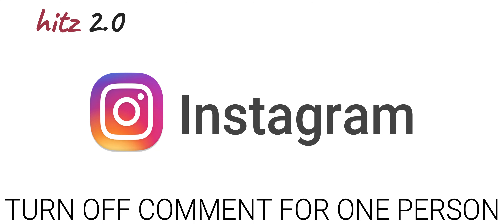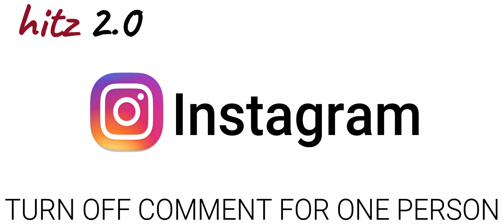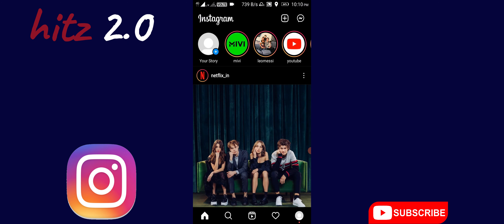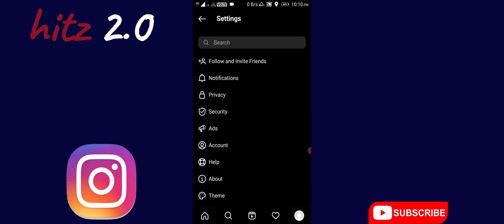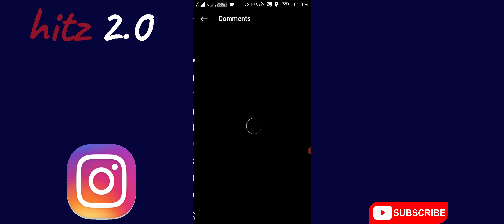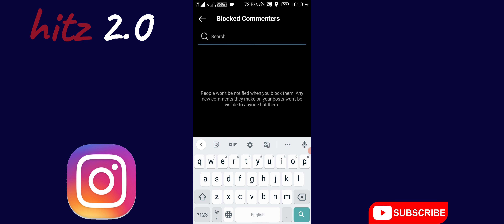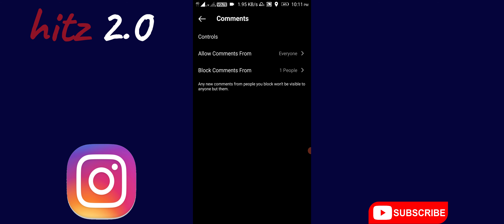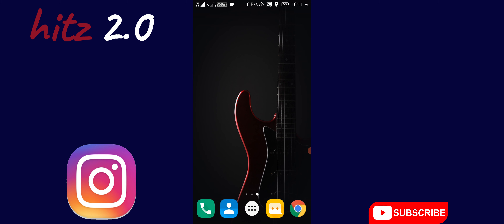Instagram Pe Ek Insan Ke leya Comment band kare। HOW TO TURN OFF COMMENT ON INSTAGRAM FOR ONE PERSON